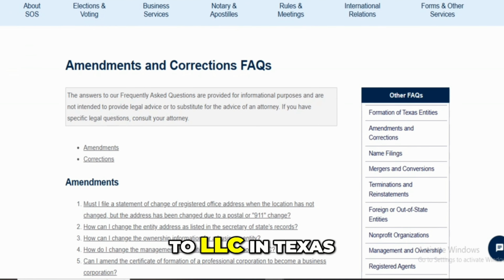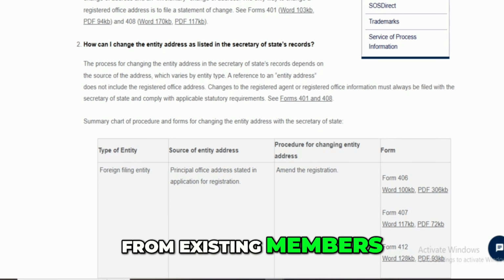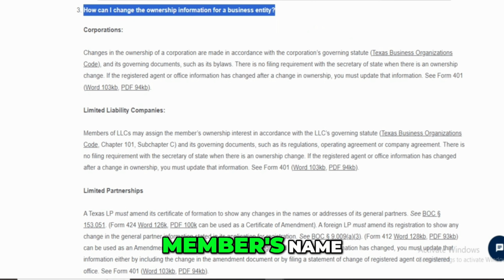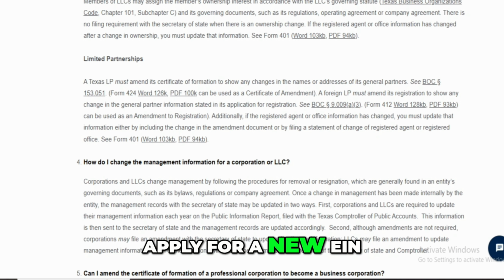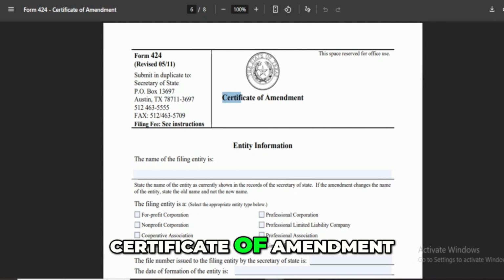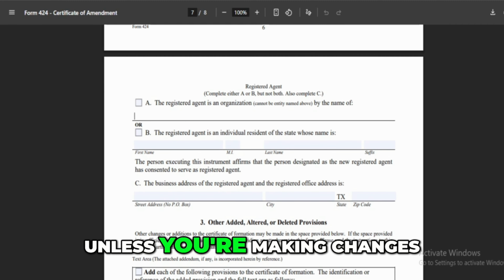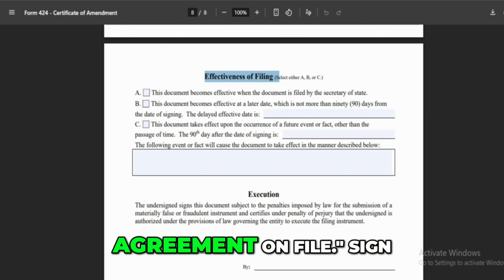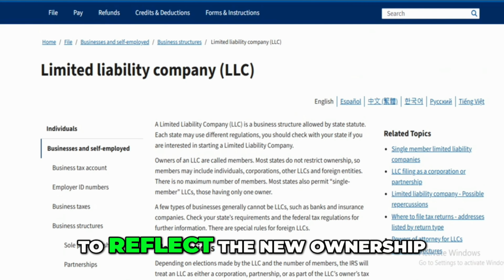How To Add Member To LLC In Texas (2025)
Learn How To Add Member To LLC In Texas.To add a member to a Texas LLC, amend the Operating Agreement with member approval, update IRS info if needed, and file Form 424 only if management changes.